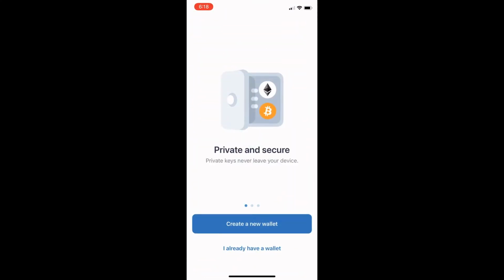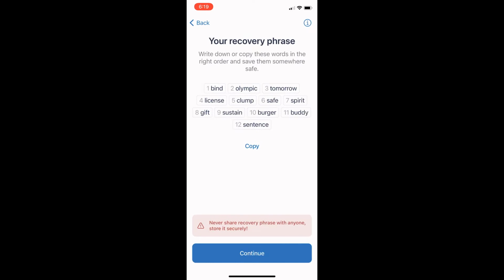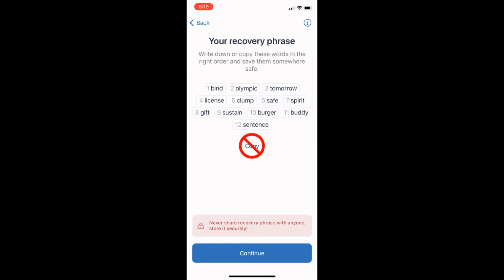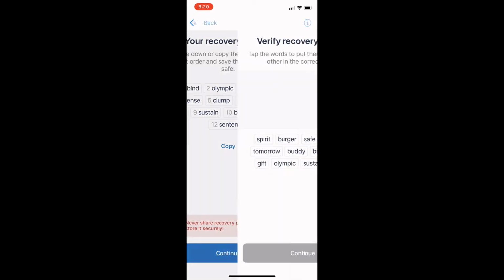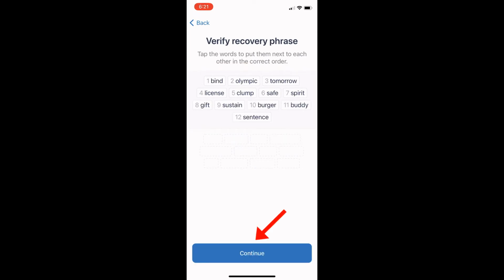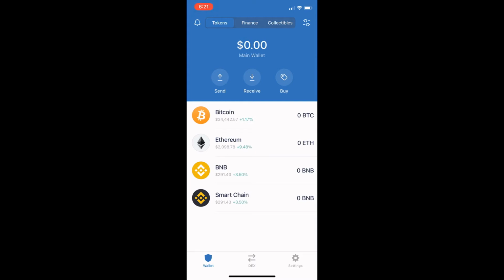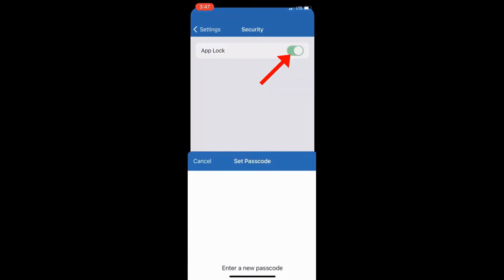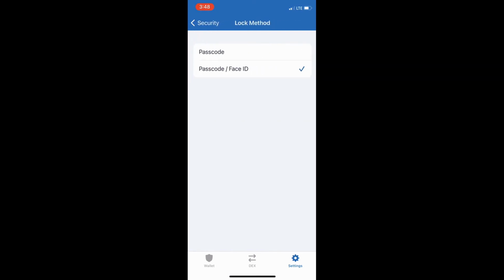How to SET UP Trust Wallet Account (UPDATED) + SECURE Your App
This is a STEP-BY-STEP tutorial on how to SET UP a Trust Wallet account updated in one minute. Trust wallet is a decentralized secure cryptocurrency mobile wallet. Within the Trust wallet, you can buy, store, exchange, and earn crypto. Trust wallet was acquired by Binance in July 2018 to provide better services and enhance safety for its users.

This is PART 1 of a three-part series where we learn ins and outs of Trust Wallet.

Timestamps:
00:00 Intro
00:10 How to Set Up Trust Wallet Account
01:00 Secure Trust Wallet App

ENDING SOON: Get 2 FREE STOCKS ON WEBULL when you deposit $100 (Valued up to $1850):